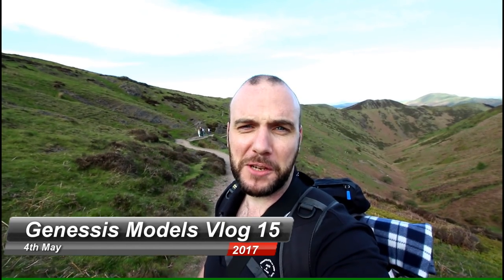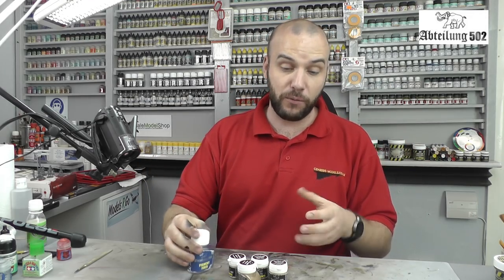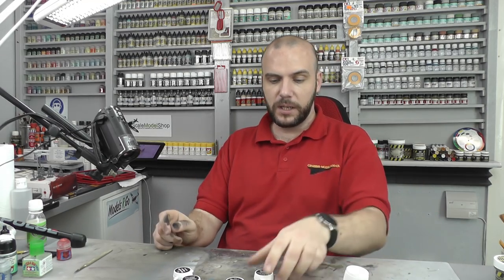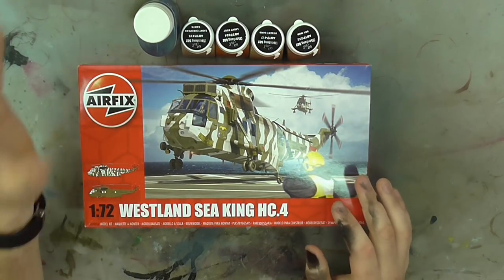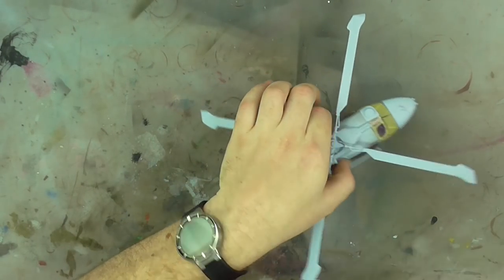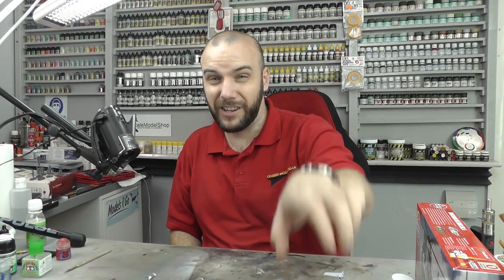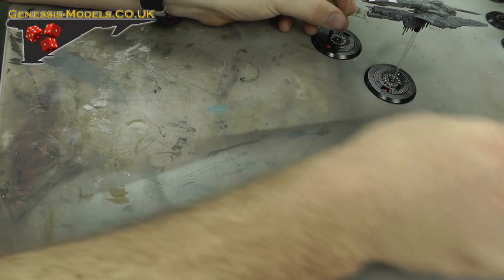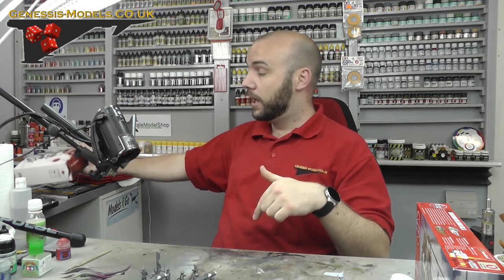Abteillung 502 Products and Competition ( Vlog.15 )